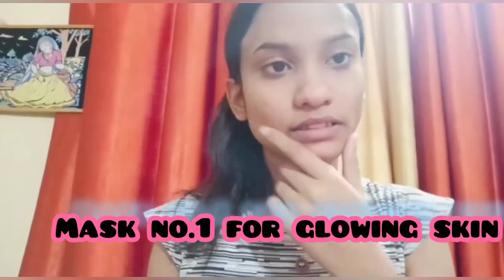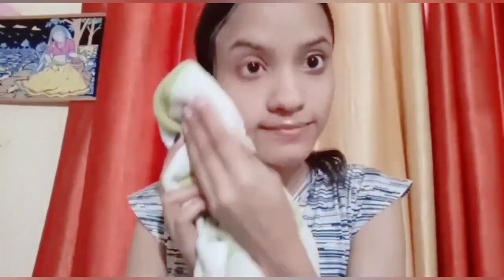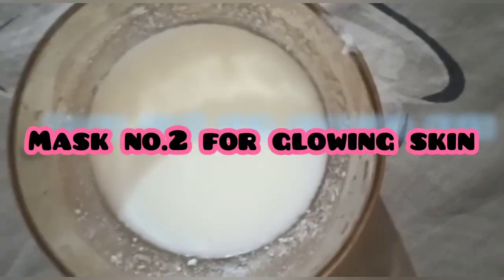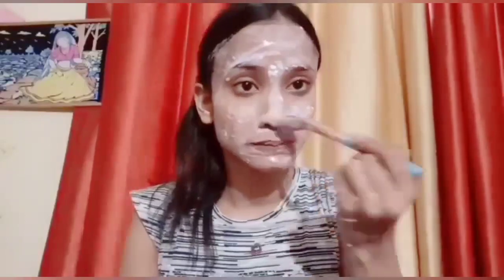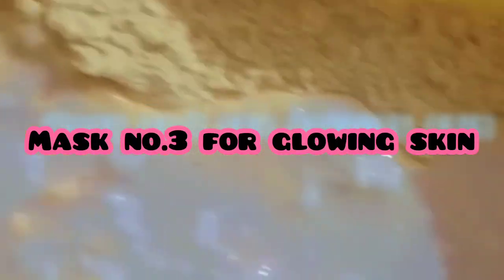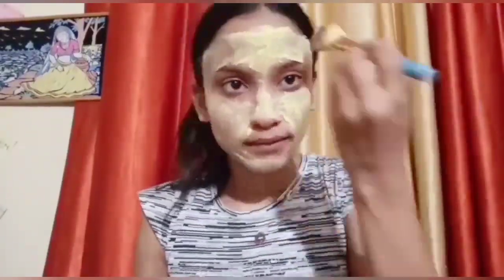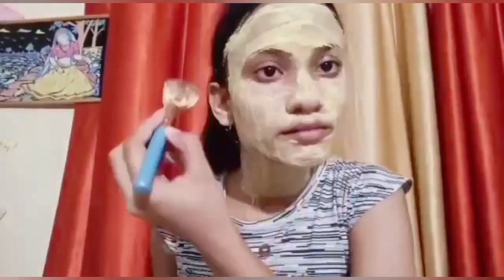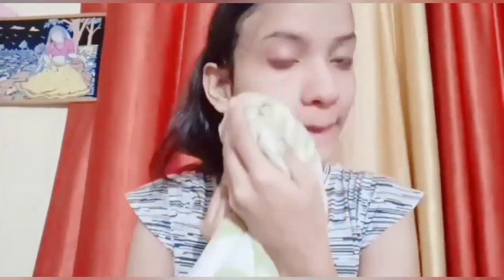how to get rid from dull skin//3 masks for glowing skin!!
hlo everyone...

hope u all guys enjoy this video...bcos this one really helpfull to all of u ..

in this video im just showing how to prevent ur dull skin and again how to have a natural glowing skin ...
as u all know that festivals are coming soon and for indians festivals are very important bcoz they celebrate it with a joy relaxation nd for makeup lovers they want to be a different look and become a unique and beautifull at festival.. so for all that only makeup is not a thing buy which we look beautifull unique nd different we must have natural glowing skin not that dull skin ...

so if u have a dull skin and u want to prevent it plz wacth this one video at the end.. masks that i applied on my face are really effective nd give 100% result...

THANKYOU SO MUCH ... HOPE U ALL GUYS SHOWER UR LOVE ND SUPPORT ON MY CHANNEL ...